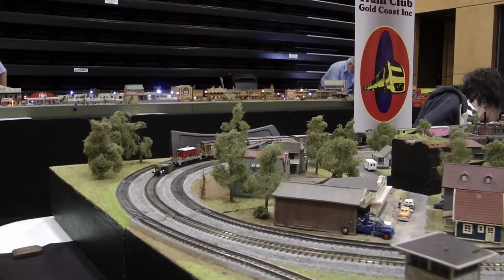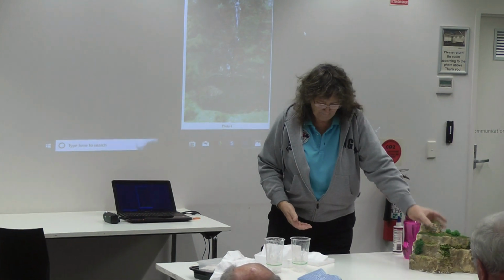NMRA September 2018 Convention on the Gold Coast (Australia)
This video contains the presentations at this convention and showed some layouts and trade stands. The layout scale are HO and N scale. The web site is